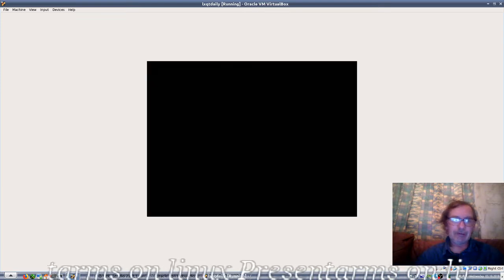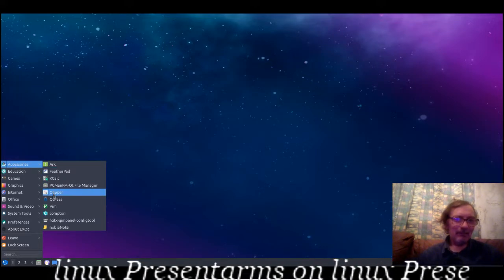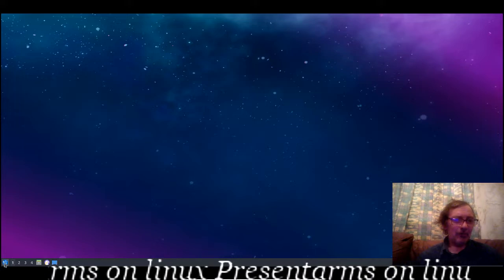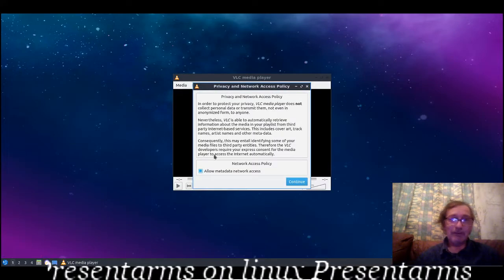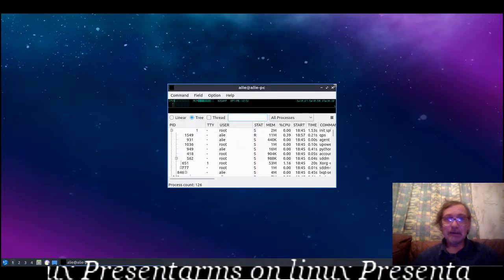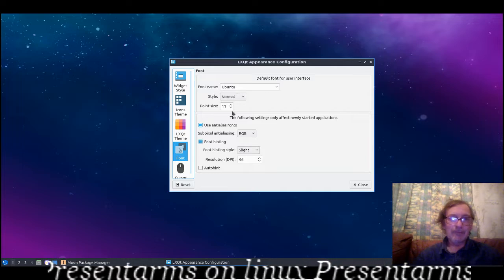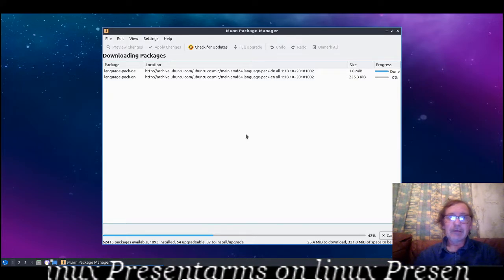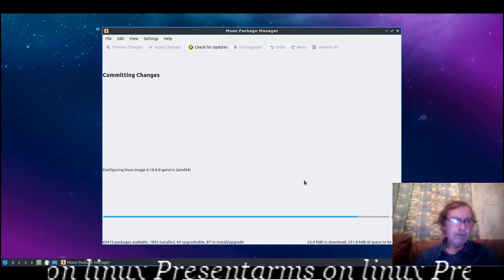A look at Lubuntu 18.10 Beta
A quick overview of Lubuntu 15.10 beta